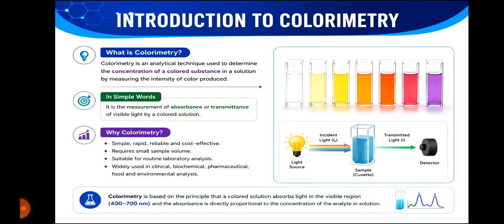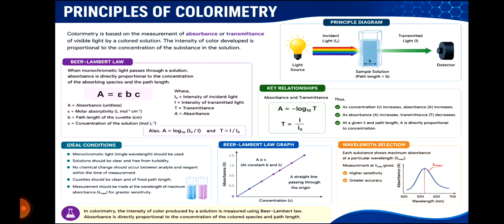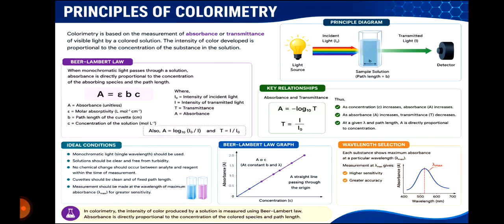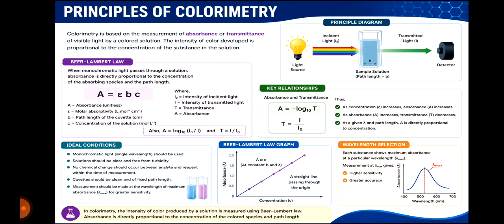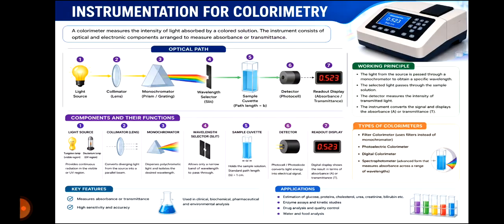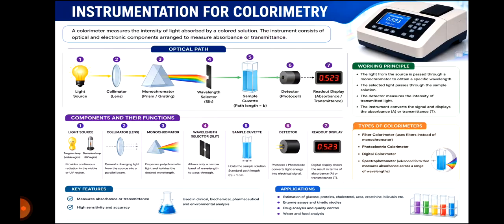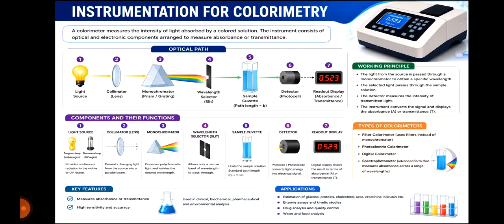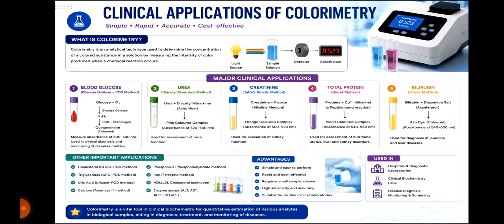Colorimetry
Dr. B. Lavanya